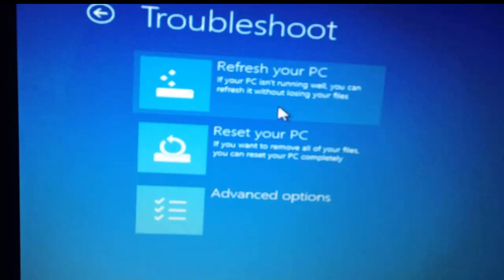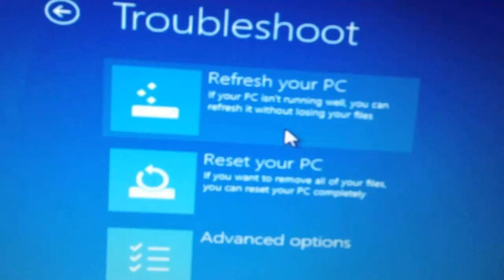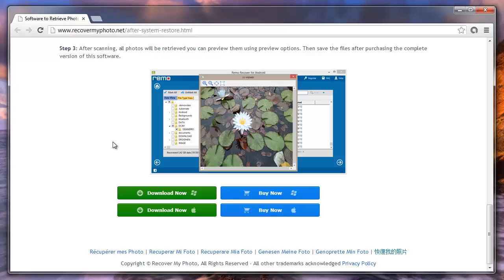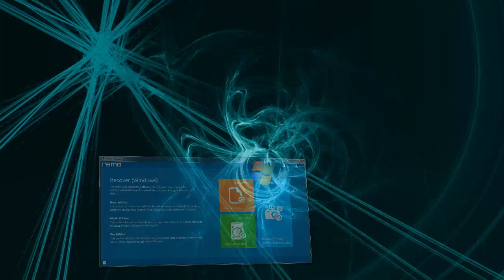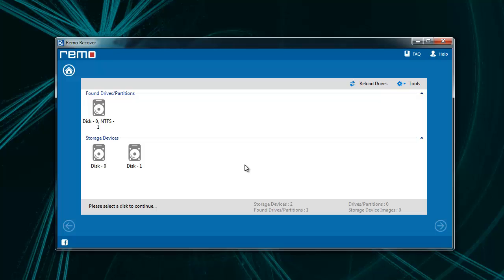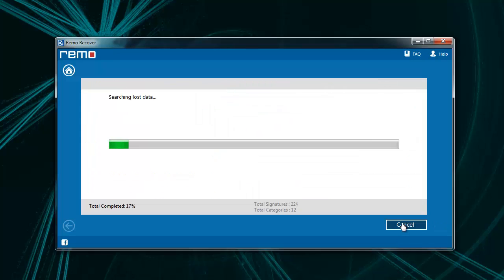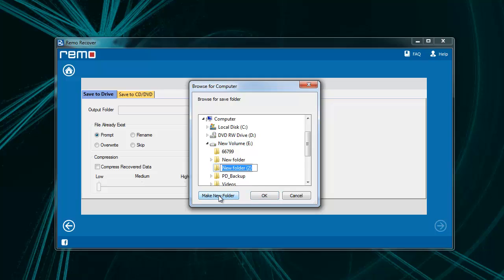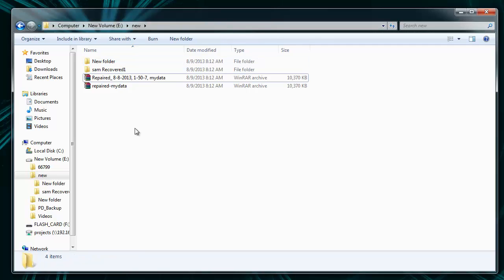How to Retrieve Picture Files, etc after Factory Reset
In this video, you will get to know how to retrieve pictures, videos and other different files from computer after Windows is reset to factory settings.

Most of us do factory resetting to get rid of severe virus infection or unexpected system reboots or PC performance degradation.

However, if we don't do the resetting carefully, we can lose our entire data from the system.

In such situations, the only option to get back your entire data is the use of any good data recovery software. However, you should be very careful in choosing such software; as not all the recovery tools can give back your files in a healthy condition.

Now, I will suggest one such software which you can get at the site "recovermyphoto.net". Just go through this page on System Restore & download the application from here.

On installing & launching the software, you will get this screen.
Here, you see 3 different options, from this choose Recover Drives option.

Then, select Partition recovery option.

On this screen, choose your drive from the list and click Next.

Software will then scan the selected drive for deleted or lost partitions. Upon completion, it will give out a list of found partitions.

Here, choose the required partition and move to next screen.

On this window, software will ask you to mention the file extensions. Mark them from the list or else proceed further by using Skip option.

Then, software starts scanning your partition sector by sector and upon completion displays out a list of recovered files.

Finally, choose the required files from the list and hit Next.

Then, save the current scanning session to move to last screen.

Here, give the location to save your recovered files and click Next.

Lastly, software begins saving the files and displays the output folder containing recovered files.

So friends, this is all about Remo Recovery software which will safely restore your pictures, videos, etc after factory reset of your computer & laptop.

You can get this software at the link provided in the video description.

Thank you friends. Good bye.